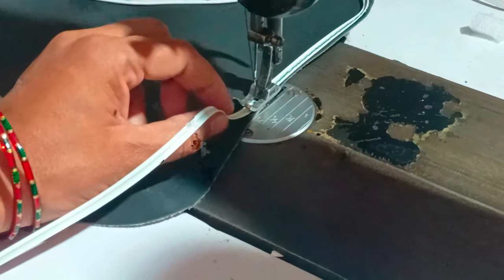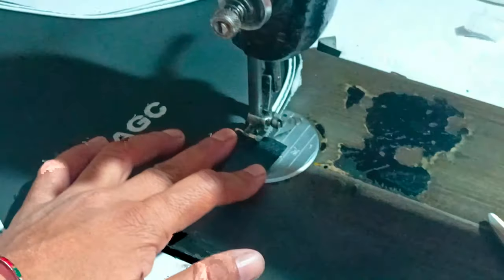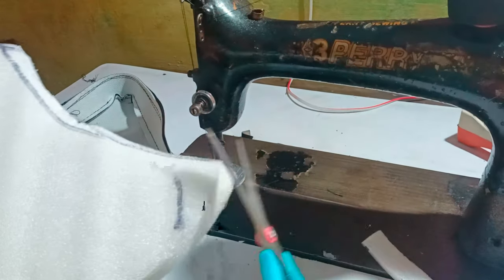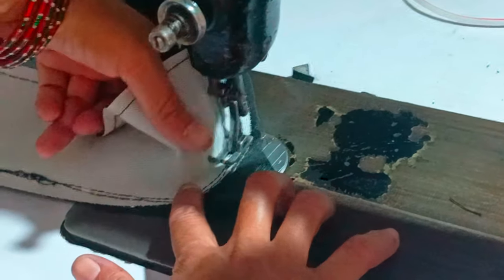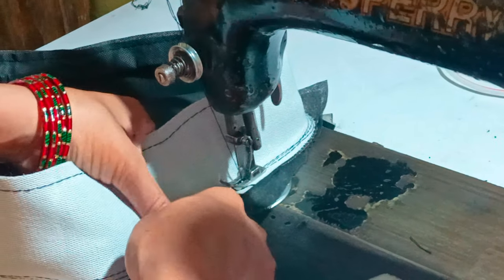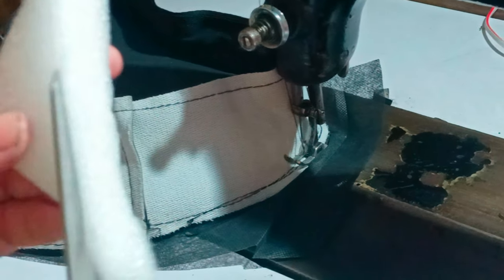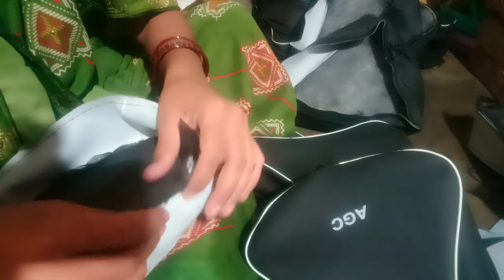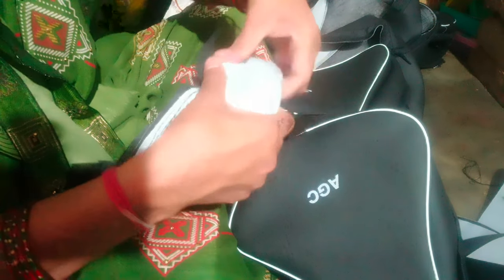साइकिल की गद्दी बनाएं घर पर बिल्कुल आसान satyawati 730#youtube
साइकिल की गद्दी बनाएं घर पर बिल्कुल आसान

घर बैठें करें ये काम शुरु, ख़ुद को बनाएं आत्मनिर्भर
अपने आप को हर वक्त व्यस्त